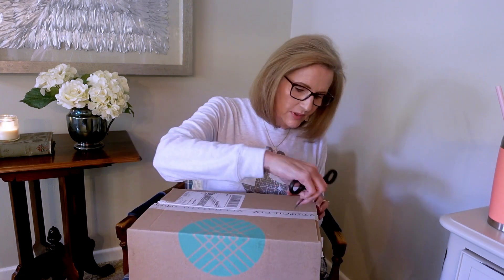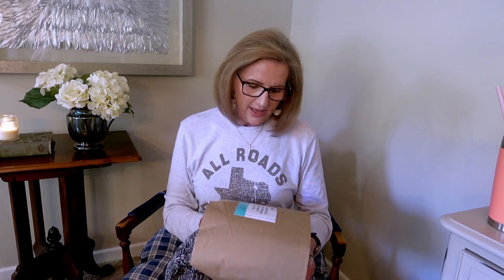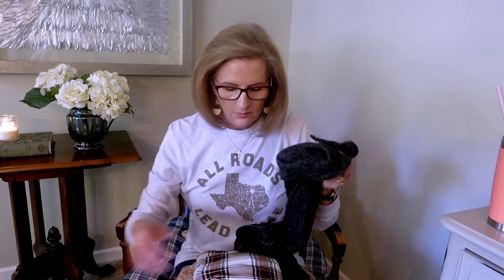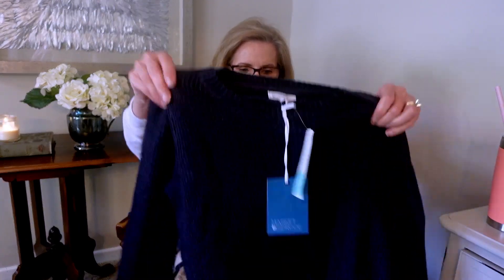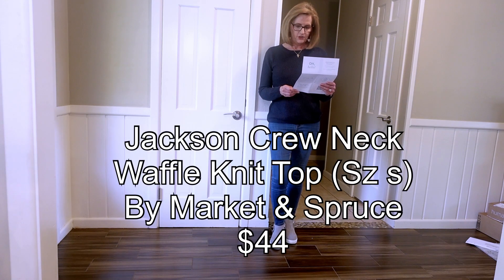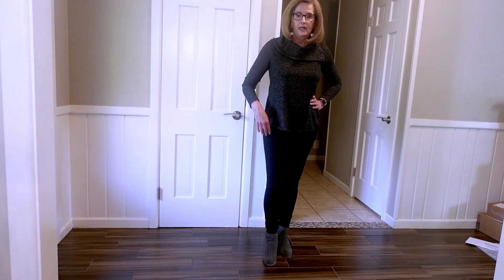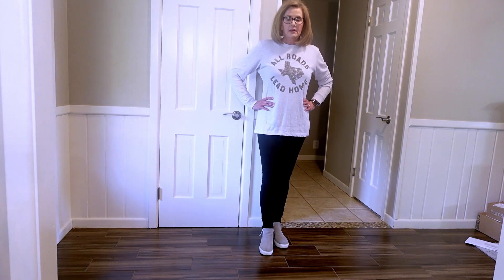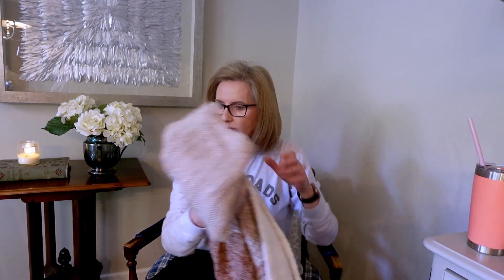Stitchfix Unboxing December 2021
Stitchfix is a styling service where you fill out a survey giving them info on your size, style, wants & needs. Based on that they will curate several outfits for you to try on in the comfort of your own home. There is a $20 styling fee, and you’ll get 5 items and 3 days to try them on and try them out with things you already have. Keep what you love and anything you don’t want, send it back in the prepaid envelope.